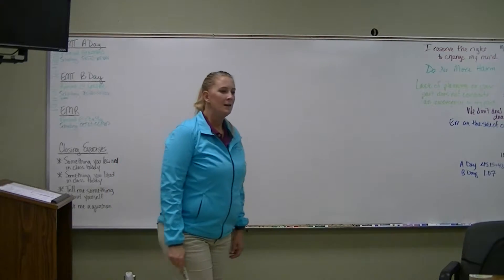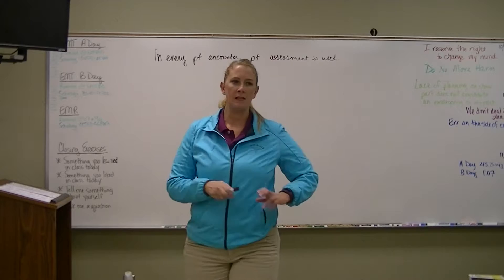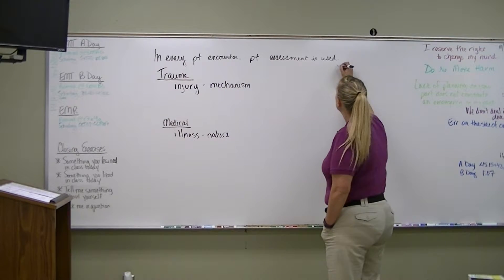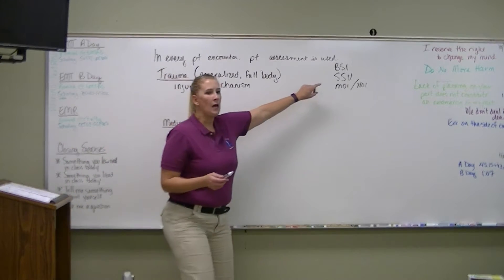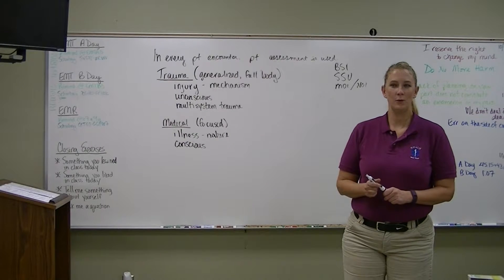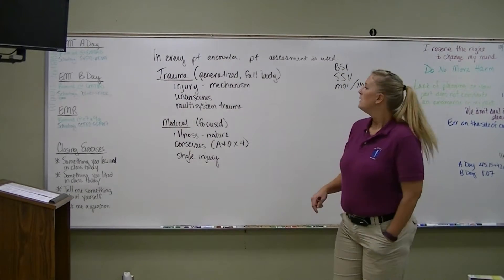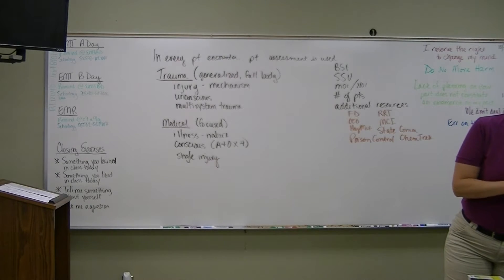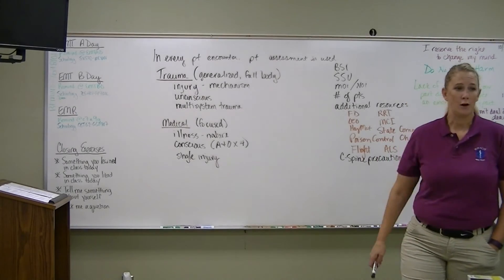Ch 09 01 Pt Assess SSU 20161101